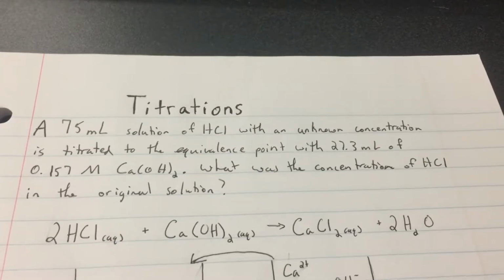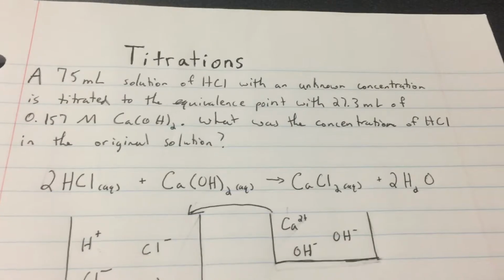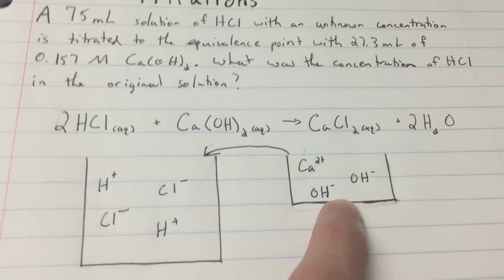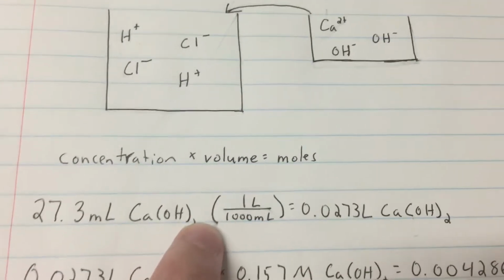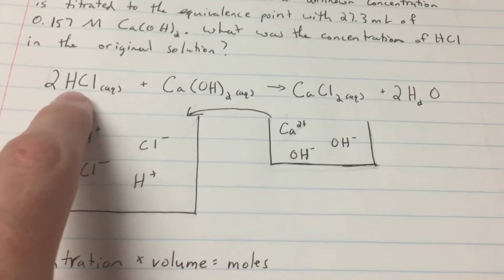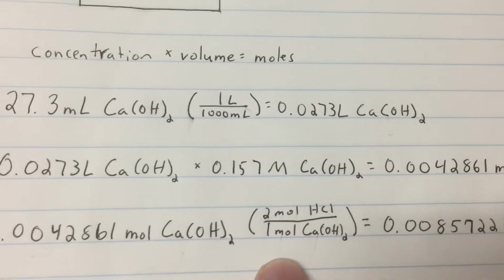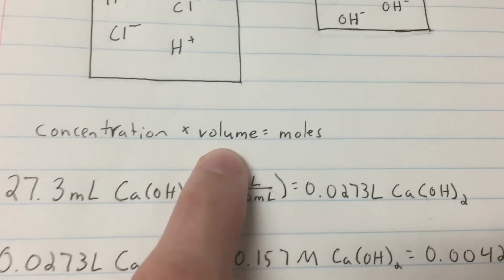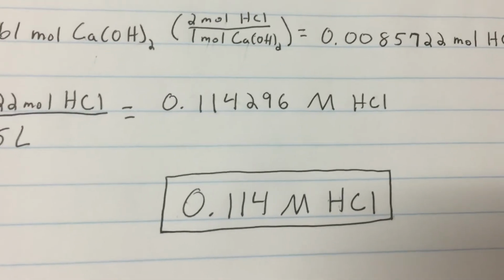Titrating with Jham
Solve a titration problem